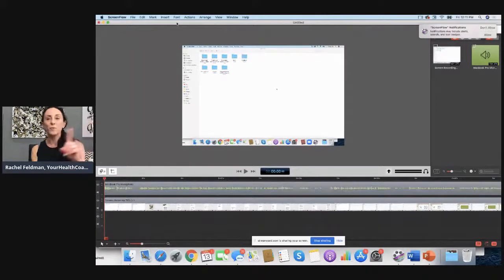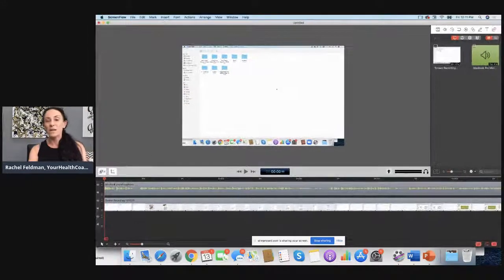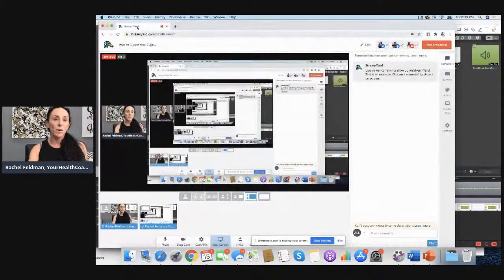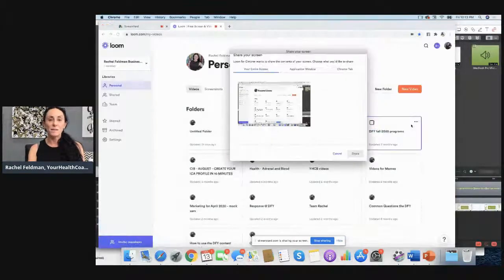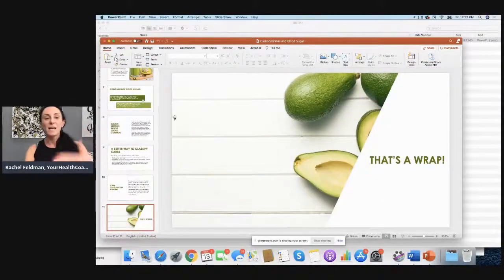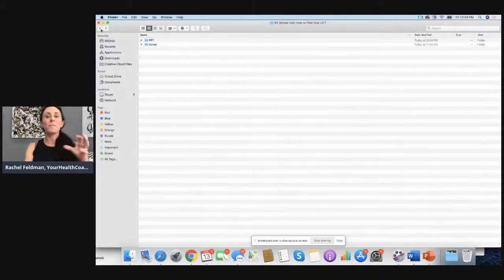How to Create Your Course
Step 1 - Define the course

Step 2 -  Create the irresistible package

Step 3 - Record the course

Step 4 - Market the course

Step 5 - SMACK yourself if you dont also use this for your 1-1 or program

Here's how

xoxo